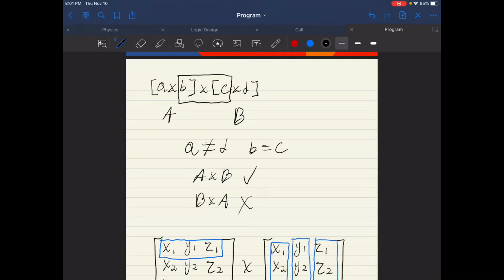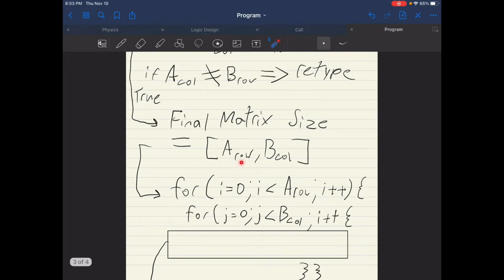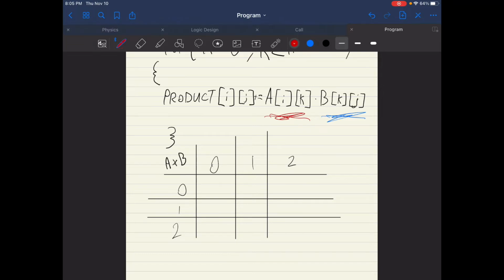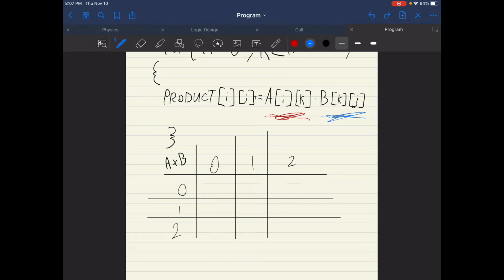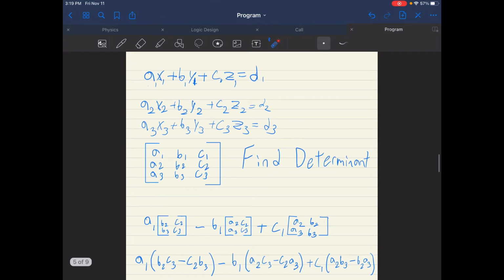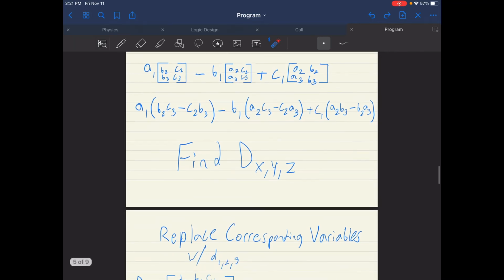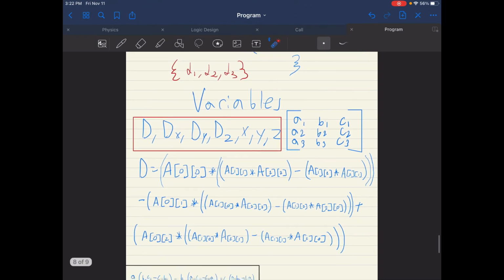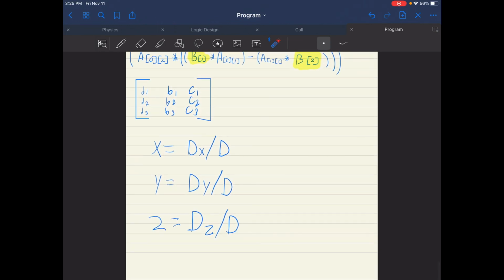Pseudo code For Matrix Multiplication and Cramers Rule in C